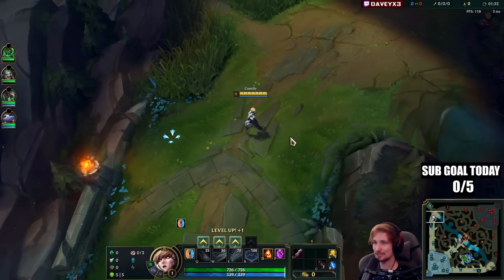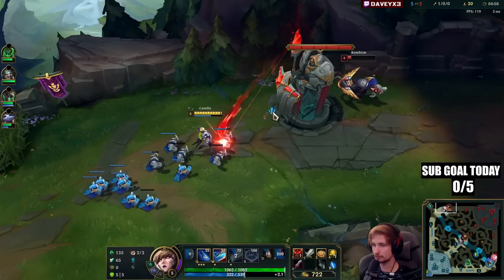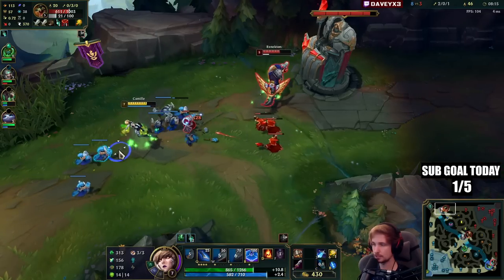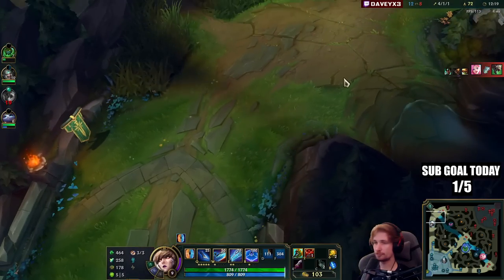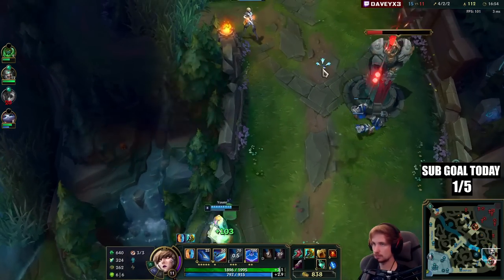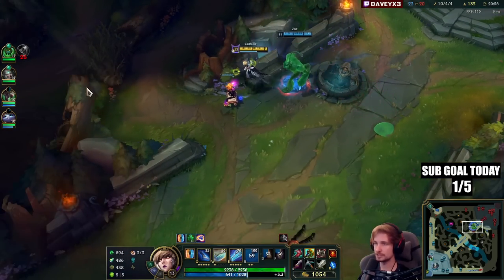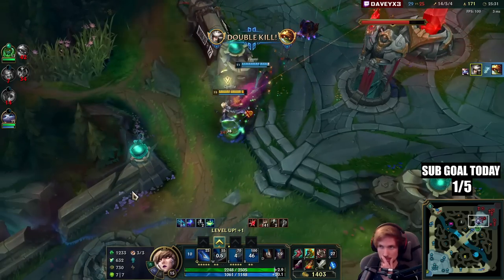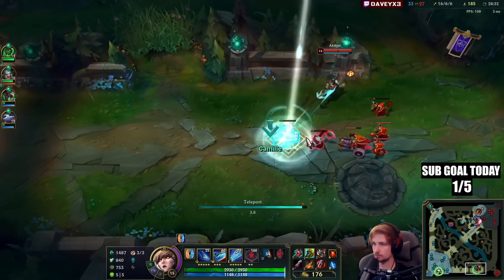CAMILLE TOP IS AN AMAZING CHAMP TO CLIMB HIGH-ELO! - S12 CAMILLE GAMEPLAY! (Season 12 Camille Guide)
League of Legends Season 12 Camille Toplane Gameplay Guide!

Season 12 Camille Runes:
Explained at beginning of the video.

Season 12 Camille Build:
(divine - hydra - deaths dance - steraks gage - guardian angel)
[Concepts of this video + Information + Everything you can find on my Channel]:
I'm a Challenger Top Main. Been challenger since S7/S8/S9/S10 & Season 11 and peaked 1109 LP at most. and I upload new video's everyday!